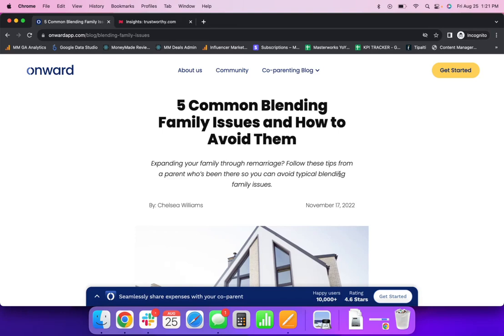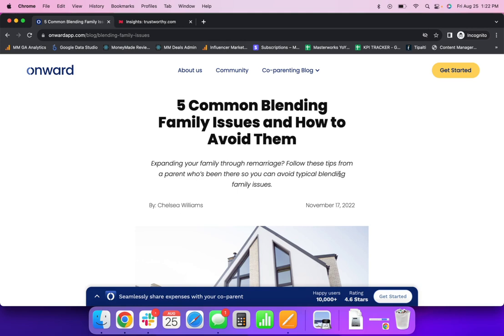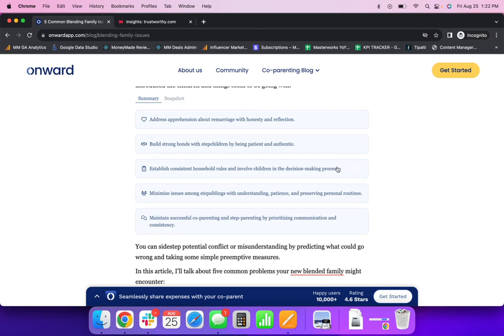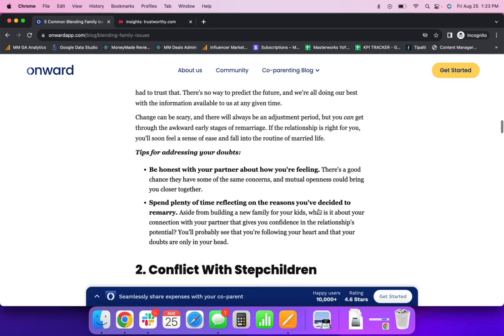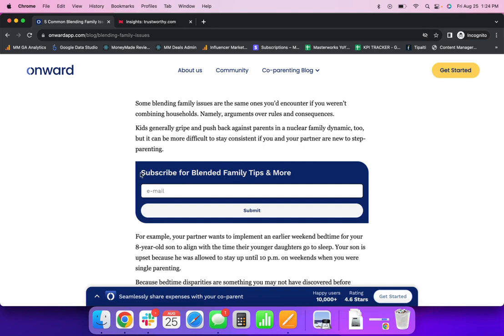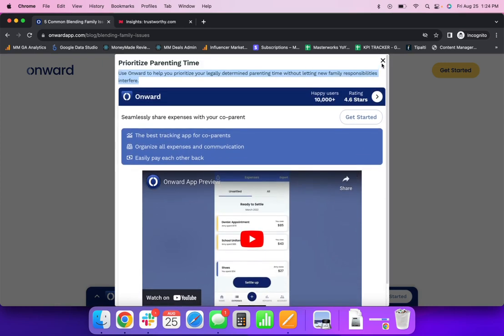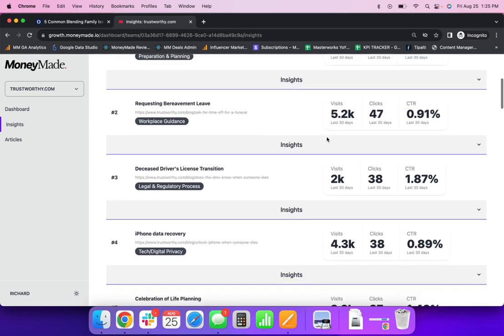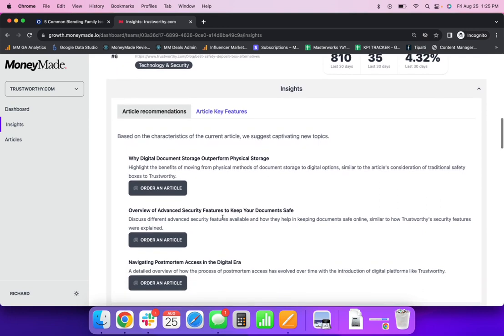Growth and Insights Stack Demo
Any blog or content can be optimized for conversions with simple copy and paste. Get hyper-contextual CTAs automatically sprinkled throughout your articles and content while achieving insights into what content and ideas your audience is most interested in and engaged in.